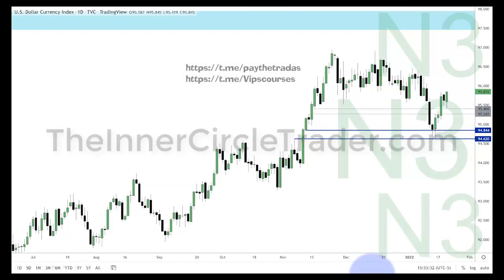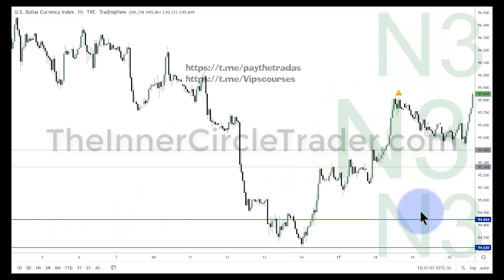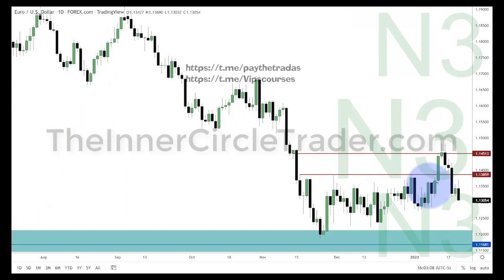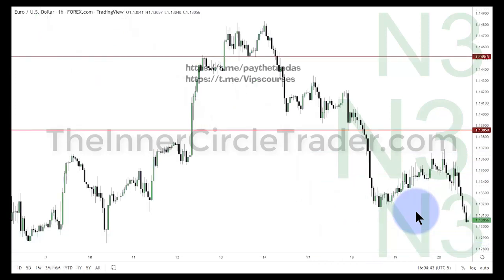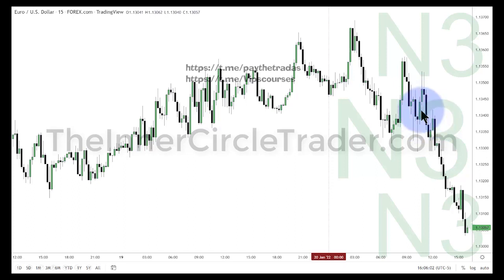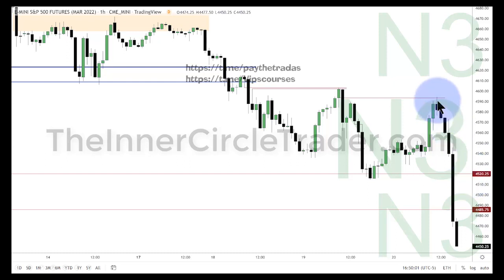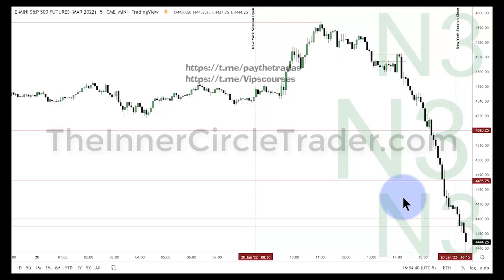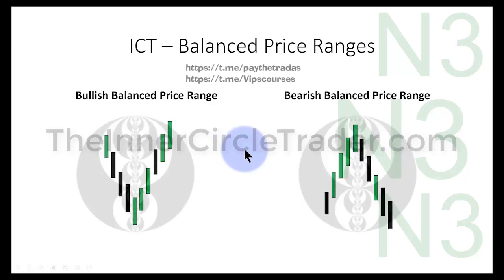ICT Mentorship 20 01 2022 @ICT GOAT